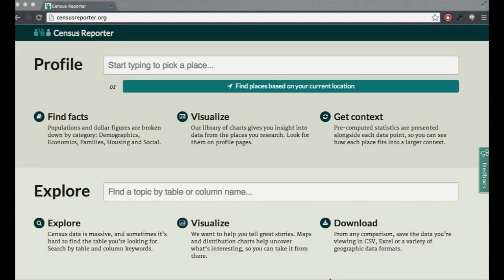CensusReporter101 What is Census Reporter